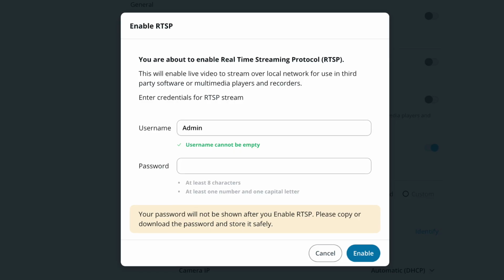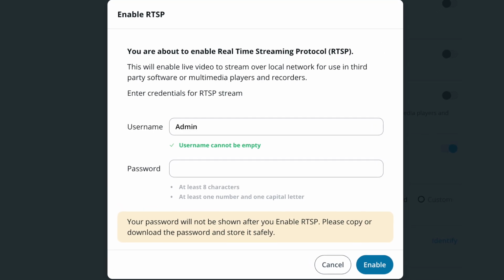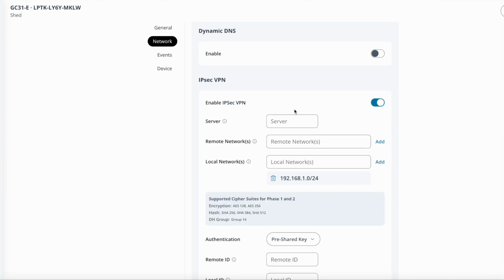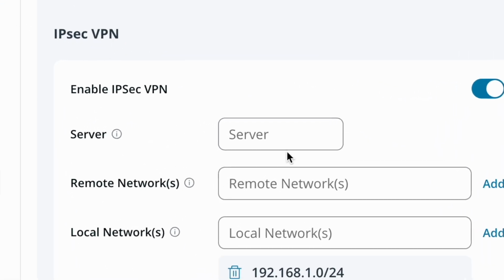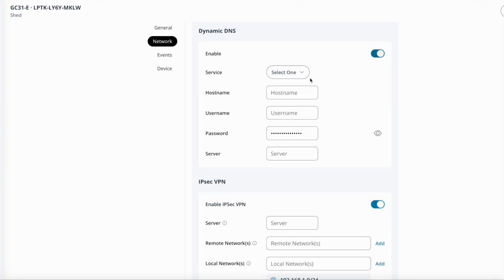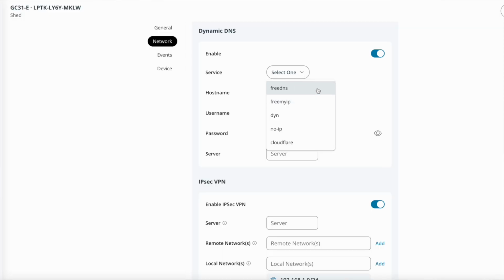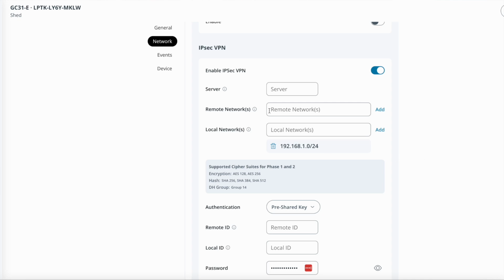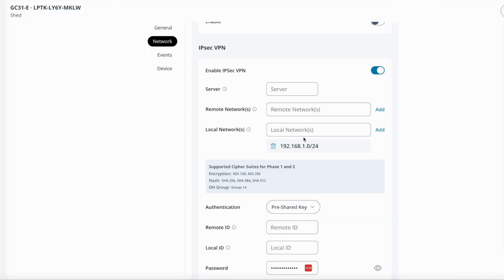Verkada - IPsec VPN now available for the Cellular Gateways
IPsec VPN is an essential technology that allows you not only to bridge multiple private networks together, but also encrypt the traffic between them, a crucial process when using the Internet as a transport. By making the remote gateway-powered site part of your main estate, you will be able to, for example, pull RTSP streams, or interact 'locally' with any of the connected devices.

00:00 - Intro
00:34 - About IPsec
02:09 - Configuration

🗒️ IPsec configuration steps:

➡️ Make sure the downstream subnet supported by the Gateway is not overlapping with other networks across the estate (otherwise routing is not possible); change it via the new UI if needed

➡️ Define each end by using IP addresses, or host names; if using the latter, and your IP is not static, use one of the dynamic DNS services to make sure any change in IP will re-build the tunnel to the right address

➡️ Insert the expected remote subnets to be advertised, and optionally modify the existing local one, which defaults to the same subnet (you might want to restrict it to certain hosts)

➡️ Make sure the security parameters for Phase 1 and 2 match your router/firewall configuration, and that the pre-shared key is the same; the tunnel will go up, and you can validate it either via Command displaying the status, the router/firewall logs and UI, or by pinging a Verkada device from your main site

➡️ Reports can be run and exported from Command

➡️ Intercom alerts can be received via email, SMS and API, from events such as missed calls to devices being offline